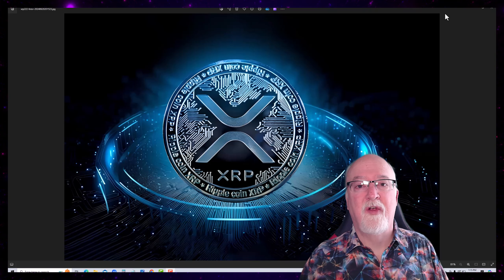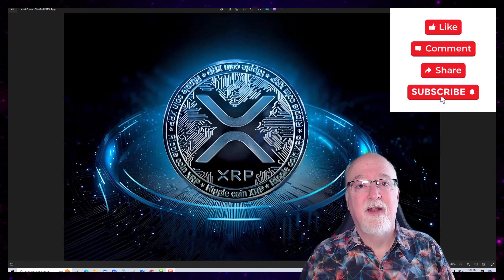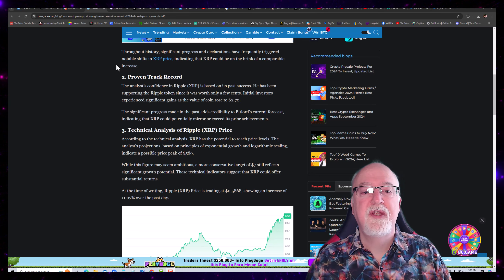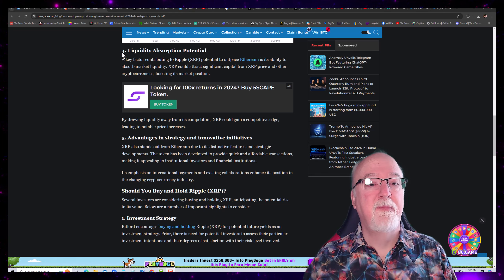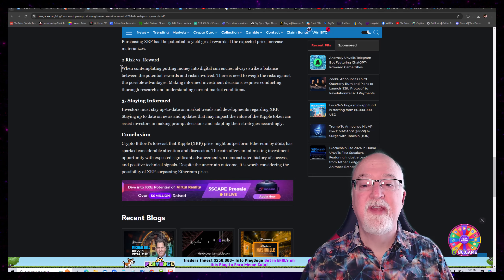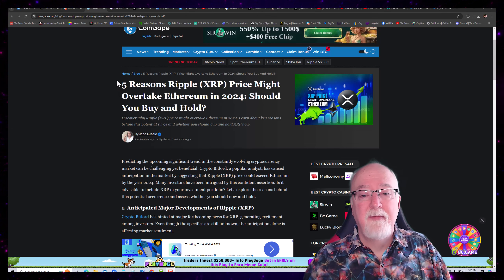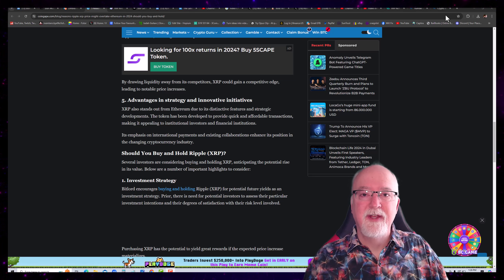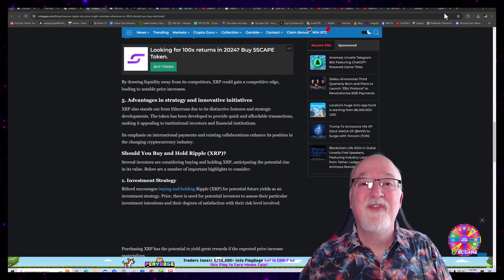Unbelievable News: XRP Predicted to Surpass Ethereum!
Buy golden silver at a discount!

To buy precious metals at a discount we've been gifted an opportunity from Andy Schectman owner of Miles Franklin Precious metals Exchange, all you have to do is email them at  :

 You must tell  them that "Will Fix" sent you :-)
Uphold GET $20 for free with your first
$100 of coin purchase !

USE THE LINK BELOW TO GET THE $20

$20 free!

BUY TOKENIZED RENTAL PROPERTY TODAY FOR AS LITTLE AS $35 A TOKEN!
(Suggested amount to start with:$250 but not required)

Your $20 crypto journey begins here! Tap the link to claim your welcome bonus!

HOW DO I MAKE MONEY WITH CRYPTO?

$XRP $XLM $BTC $ETH $Ripple